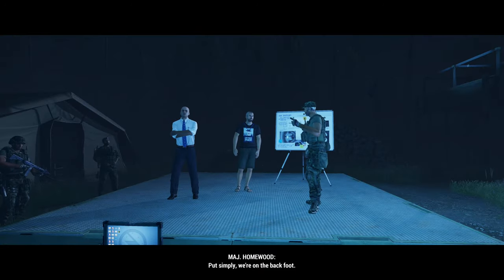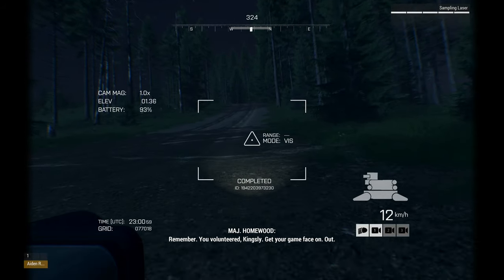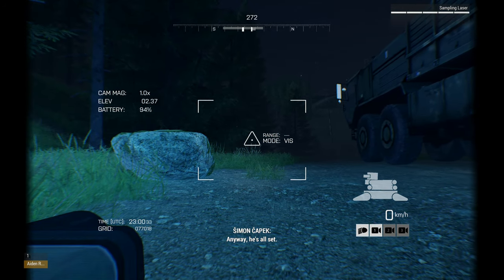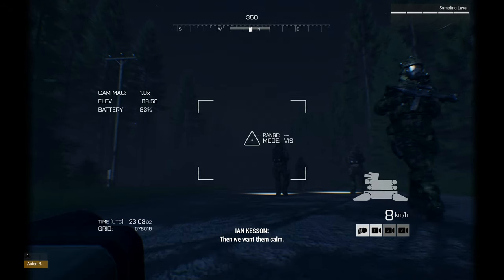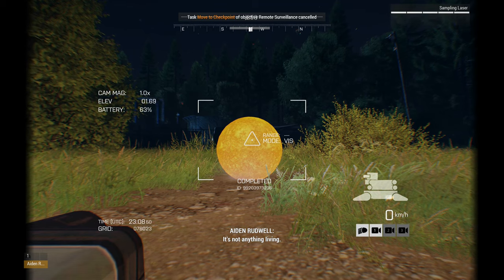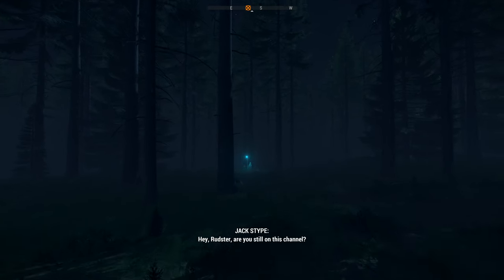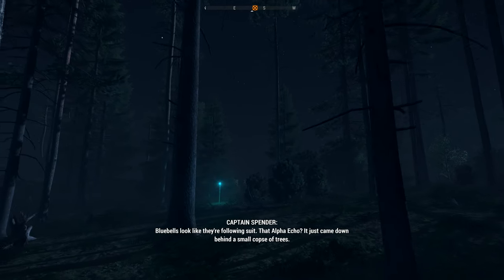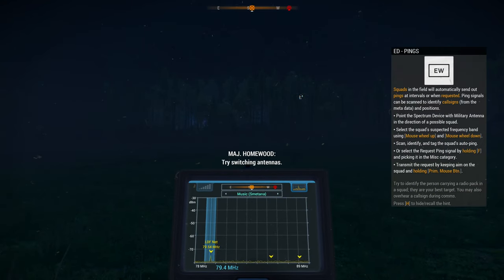First Contact Campaign Playthrough E03 2021-09-01 ArmA 3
Sci-fi UFO nonsense campaign playthrough on nice Livonia european woodland rolling hills terrain.

Only reason I played this sci-fi crap was to see if bis used any new campaign scripting tech which could be useful in our PMC campaigns.

While playing captured most of it in video, I mean why not. Its a good reference point if at any time there is need to check upon something that was scripted in bis first contact campaign.